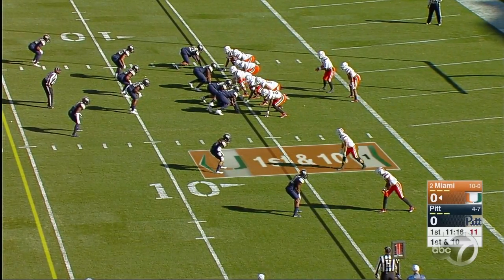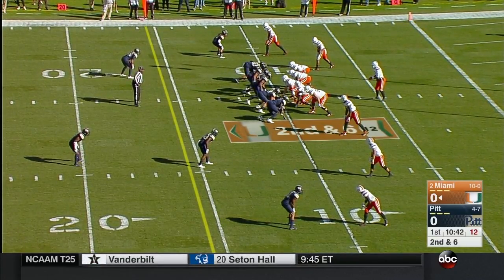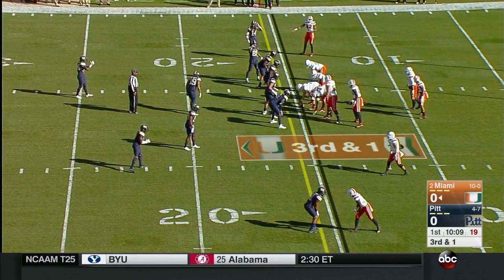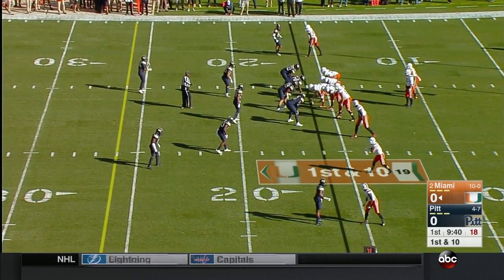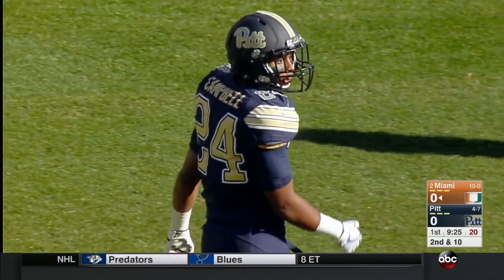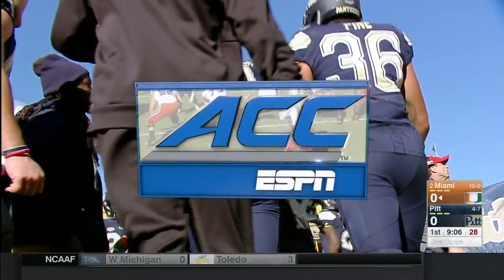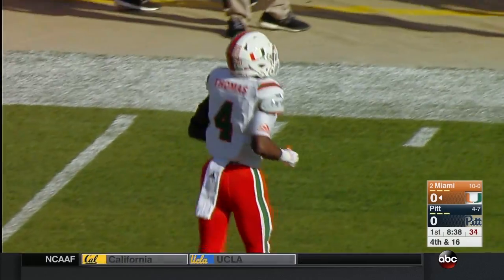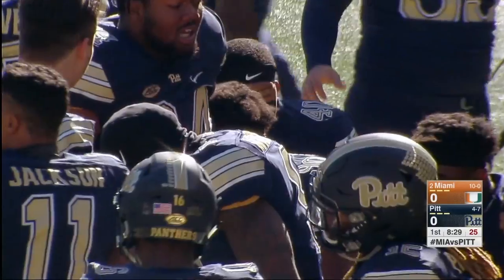WABC news at noon 20171124 1216